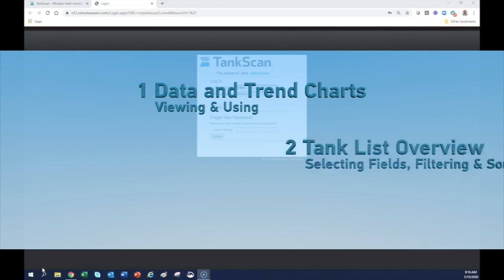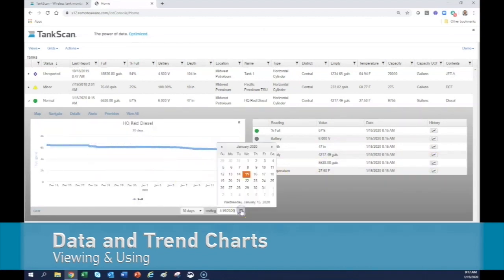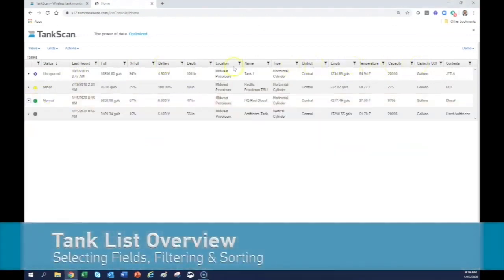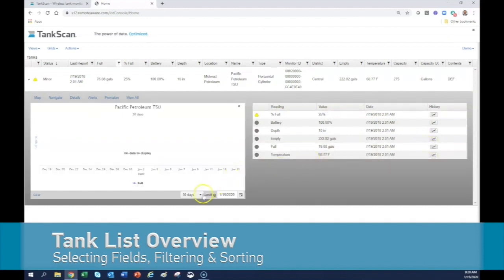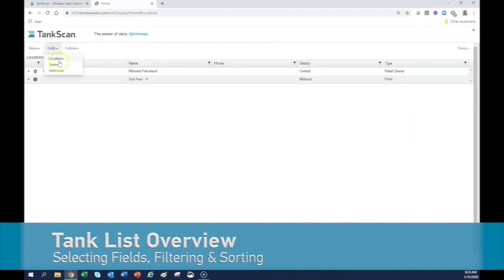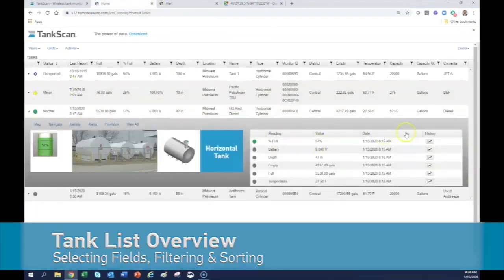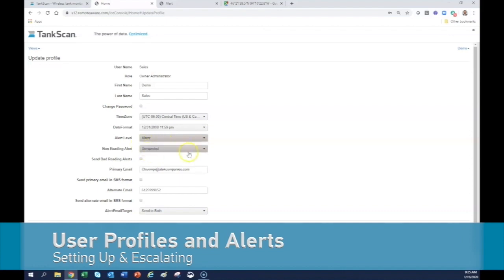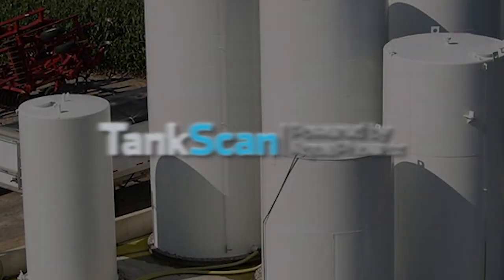TankScan Quick Start Guide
Learn how to install and activate your TankScan wireless tank monitoring system with this complete Quick Start Guide. Perfect for new users, technicians, and facility managers, this tutorial covers everything needed to begin monitoring tank levels remotely through the TankScan's platform

If you’re looking for a simple, reliable way to monitor fuel, chemical, or industrial tanks, this guide will help you deploy TankScan quickly and correctly.